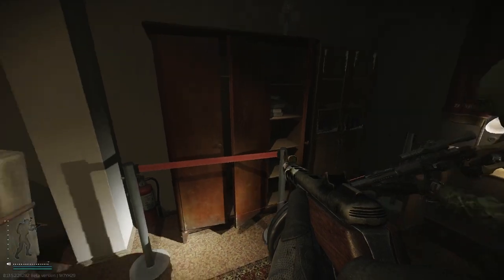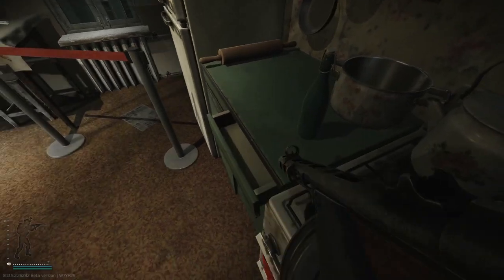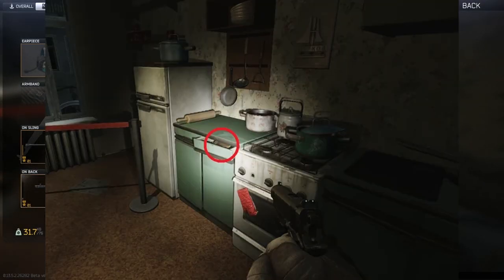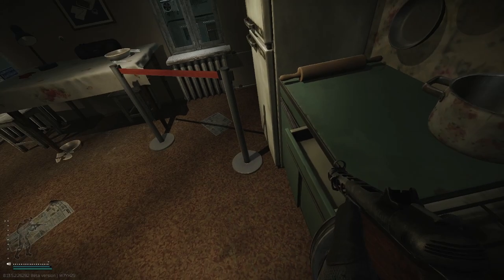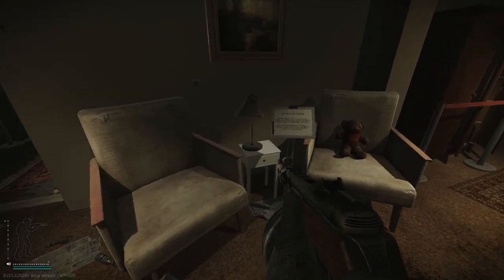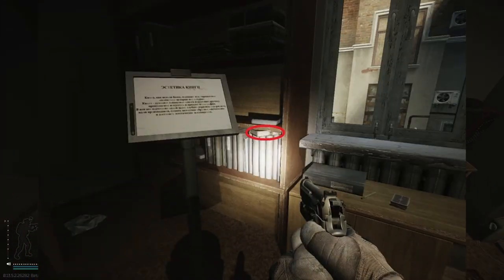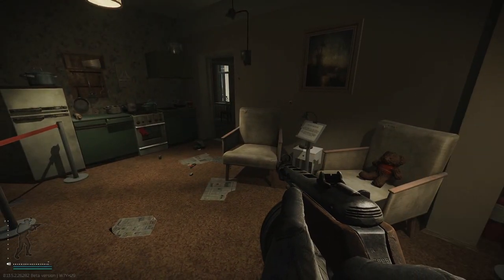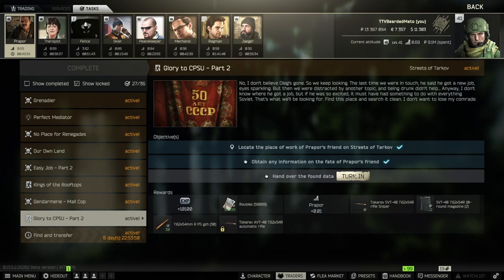🌆 Glory to CPSU - Part 2 Prapor Task Quest Guide on Streets of Tarkov: All 4 Possible Spawns! 🎮eft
"Objectives: Locate Prapor's friend's workplace on Streets of Tarkov, Obtain information on their fate, Survive and extract, Hand over found data. This quest involves finding Prapor's friend's journal in the Streets of Tarkov museum, with multiple spawns on the second floor. Explore all possible spawn locations in this comprehensive guide! 🕵️‍♂️🏙️🔍